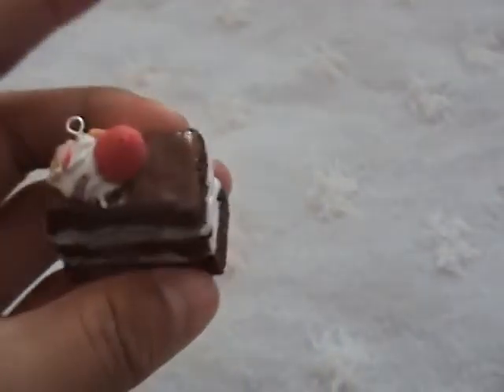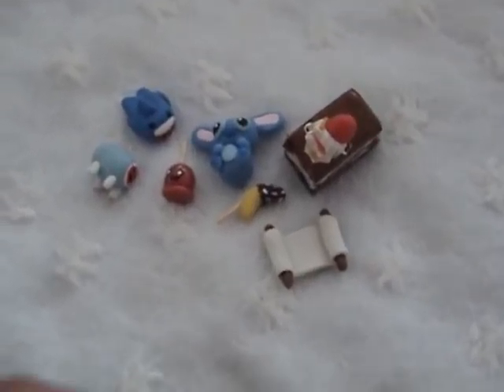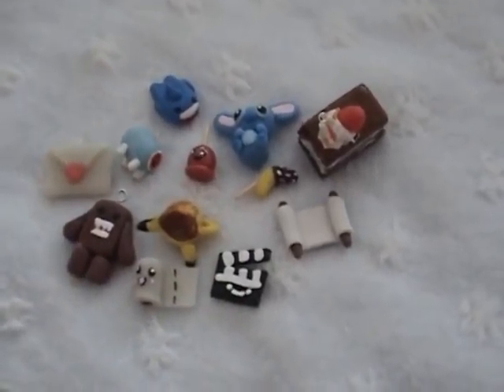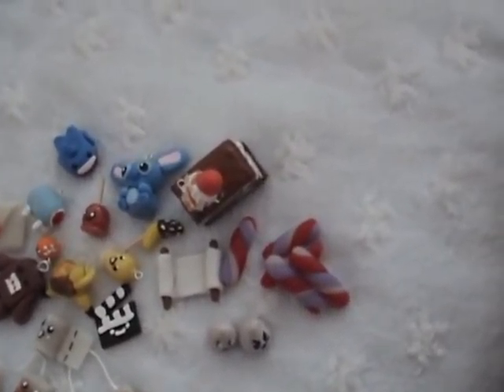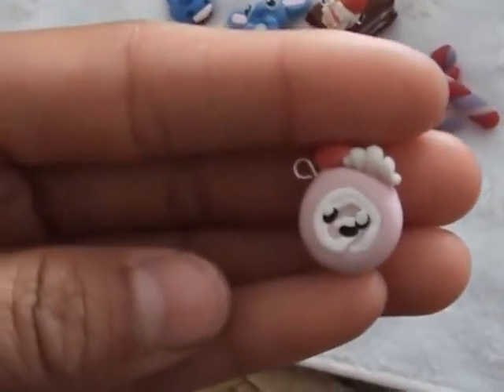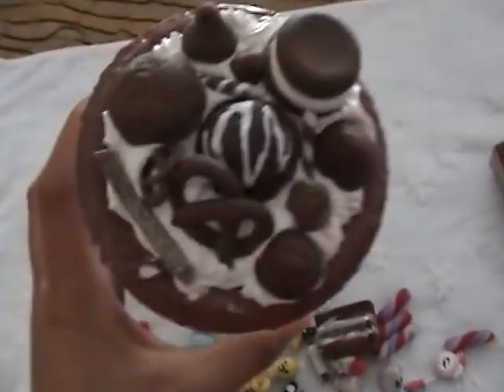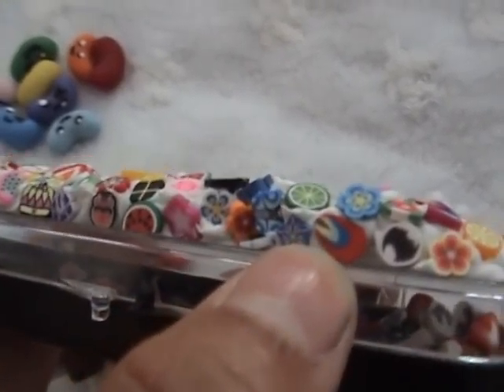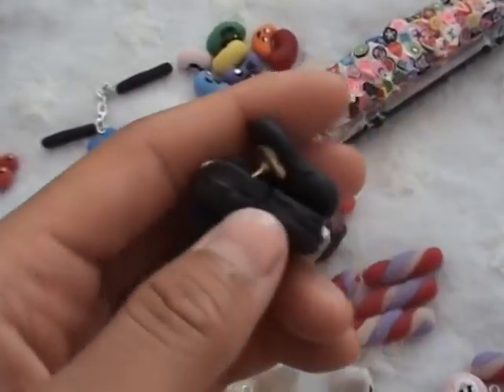charm update #5 + new deco den + 1st squishy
hope you like everything